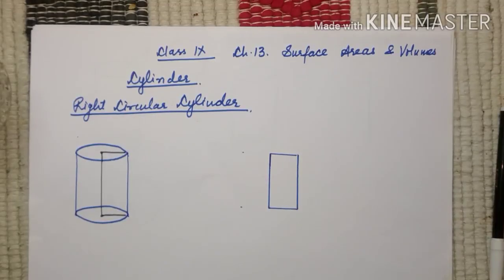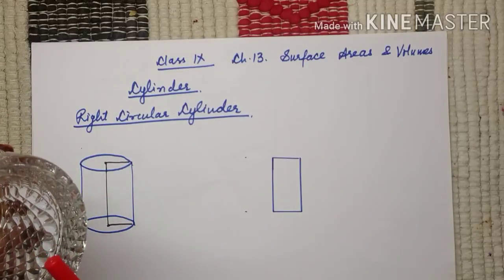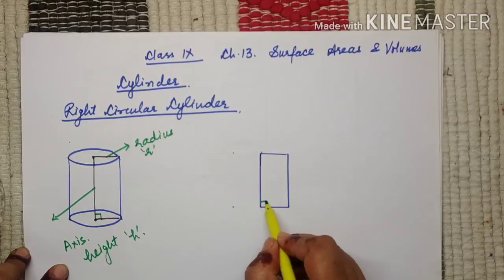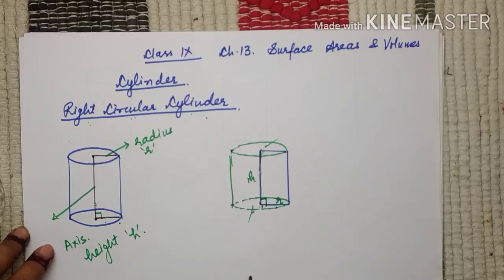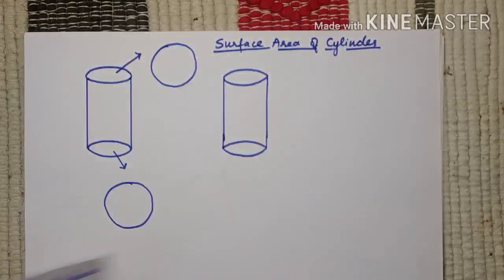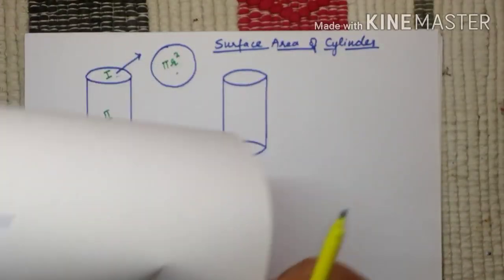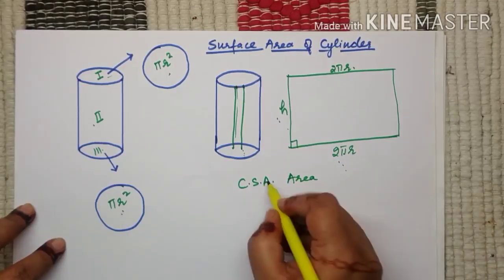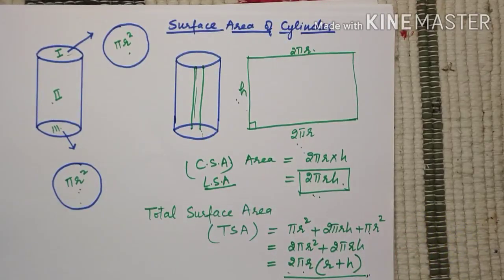Class 9: Surface Areas And Volume(Introduction To Surface Area Of Cylinder) | Part 1